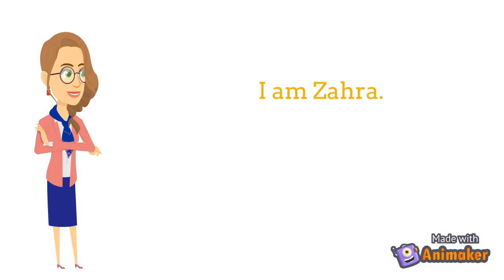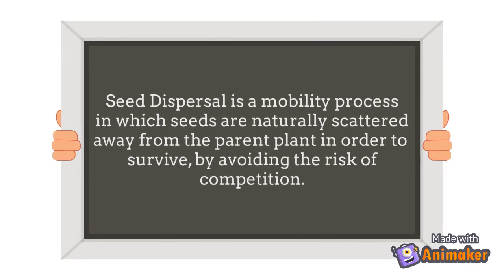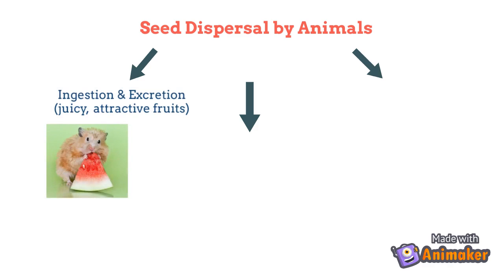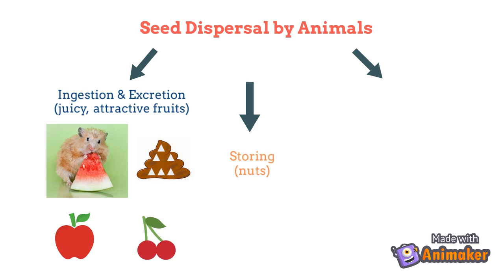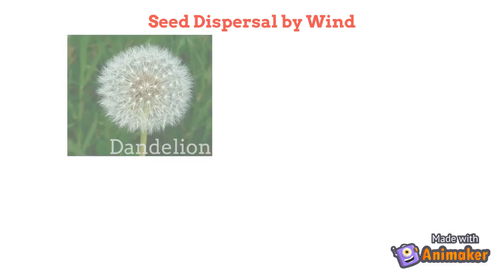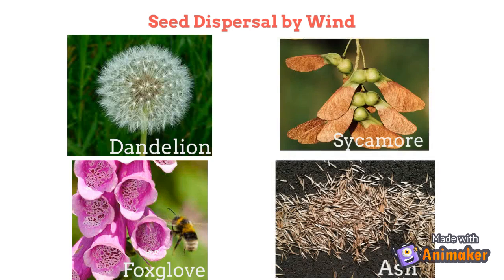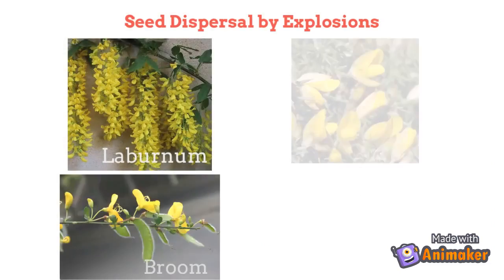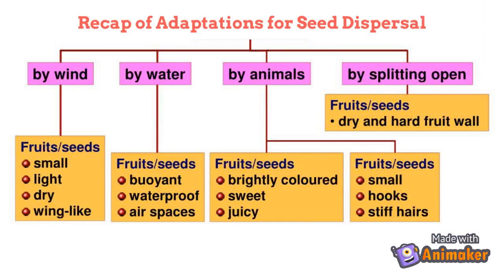Seed Dispersal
Hi, its a scientific topic related to botany (study of plants). I have included all the necessary information related to the parts of a seed, required for a 5th grader to know, under British Curriculum. This way of studying benefits me, I hope it benefits my viewers too.

Topics covered under Seed Dispersal:

1. What is Seed Dispersal?
2. How are seeds dispersed?
3. Seed Dispersal by Animals: Ingestion and Excretion, Storing, Hitchhiking
4. Seed Dispersal by Wind
5. Seed Dispersal by Water
6. Seed Dispersal by Explosion
7. What is Adaptation?
8. Recap of Adaptations made by plant for seed dispersal.

Do share in comments, if I missed out something or if you benefited with the information.